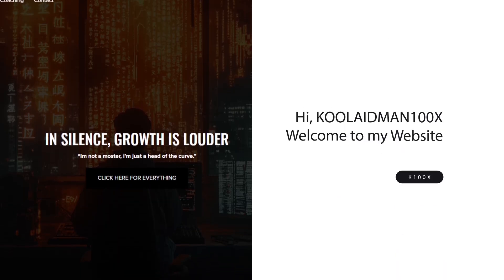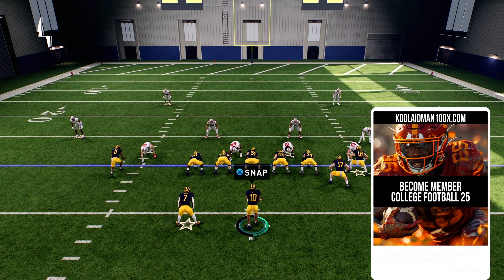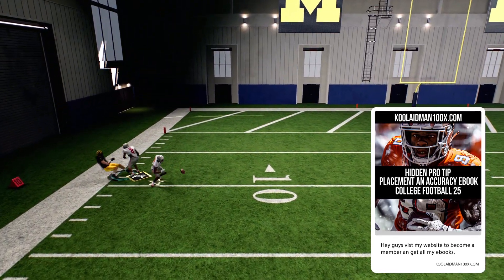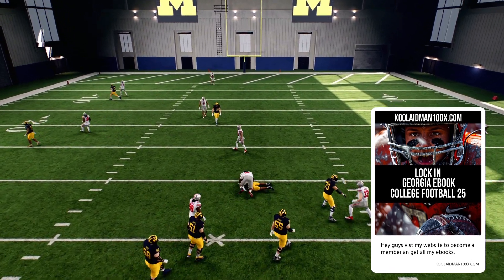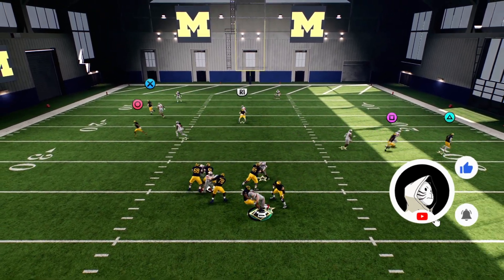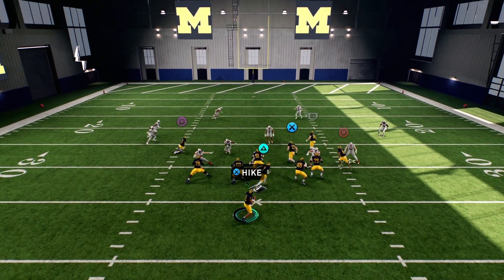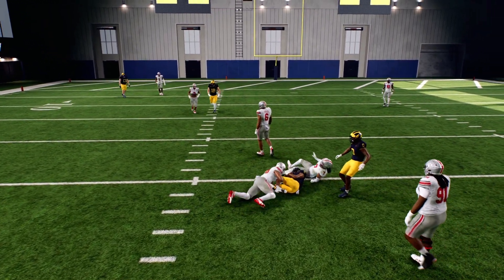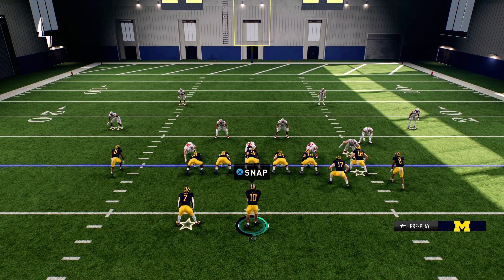HOW TO CLIMB THE POCKET AS A QUARTERACK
↪My Clothing Lines:
➤Synchronize Clothing ➝ Welcome to our College Football 25 tutorial series! In this video, we’ll teach you how to climb the pocket as a quarterback to improve your passing game and avoid sacks.

Master this essential skill with our step-by-step guide. We’ll cover:

Technique Breakdown: Understanding the mechanics of climbing the pocket.
Player Tips: Key techniques to maintain pocket presence and find open receivers.
In-Game Scenarios: Situations where climbing the pocket can give you an advantage.
Pro Strategies: Expert advice to enhance your gameplay and outsmart the defense.
Whether you’re a seasoned player or new to College Football 25, this tutorial will help you elevate your quarterback skills and dominate the field.